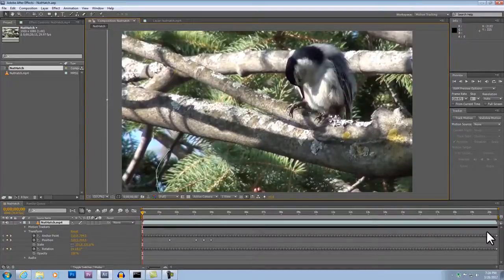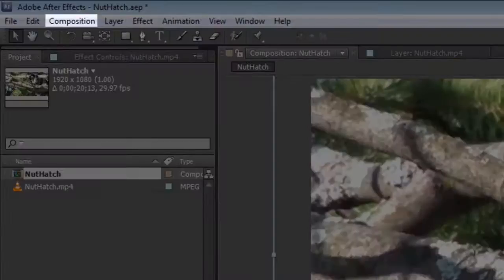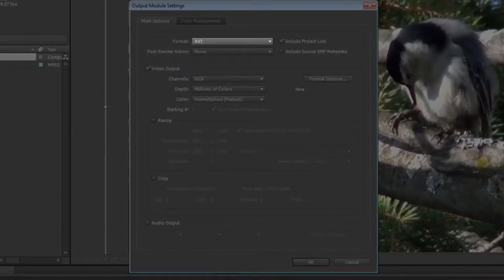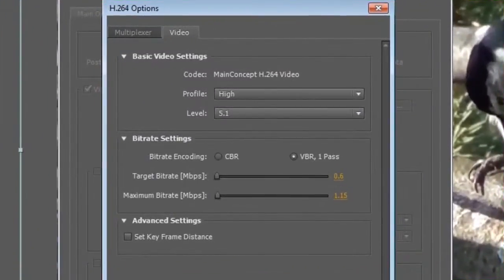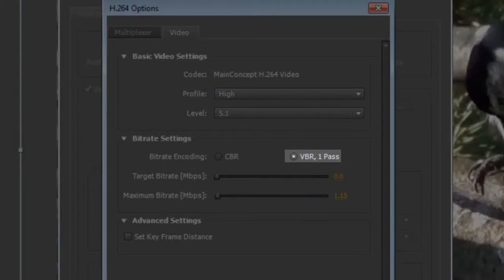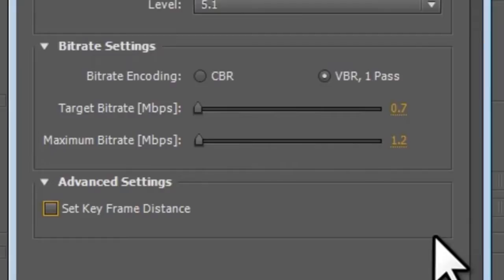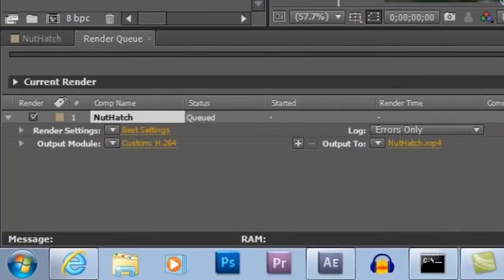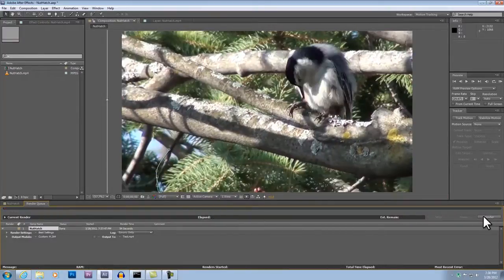Adobe After Effects CS5 CS6 SaveExport Video Tutorial